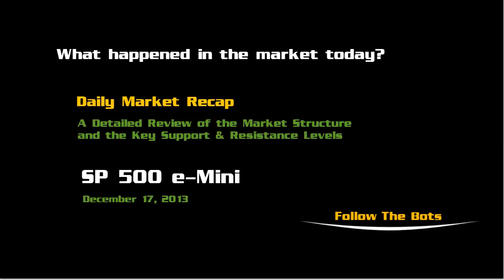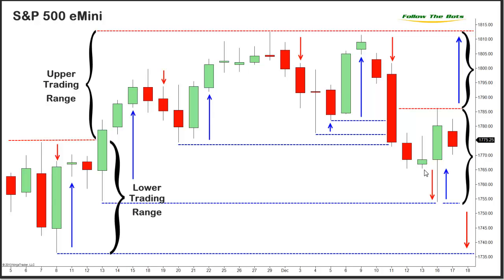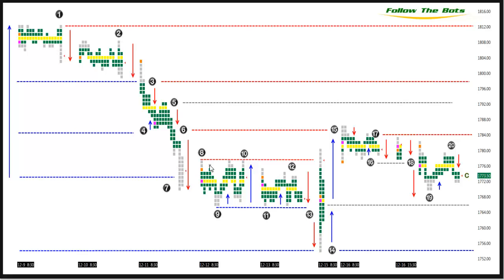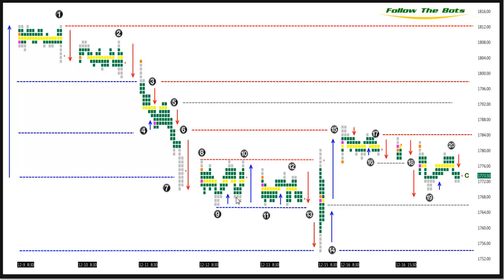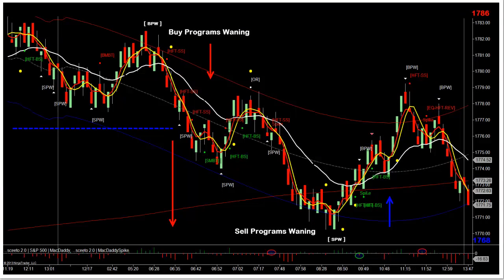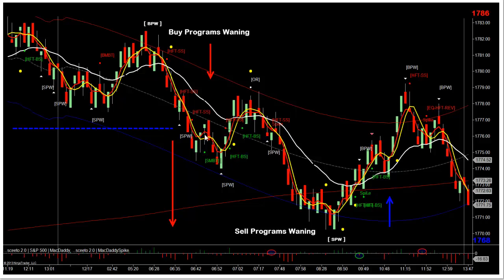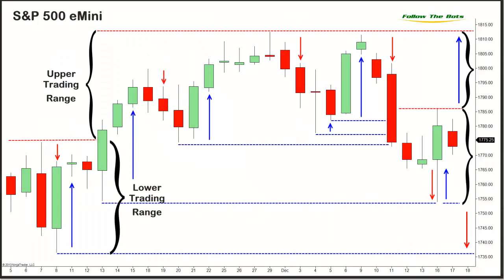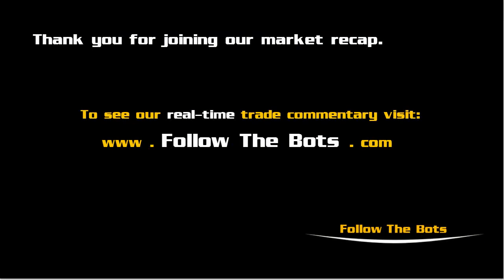SP 500 e-Mini Market Recap |17-DEC-2013